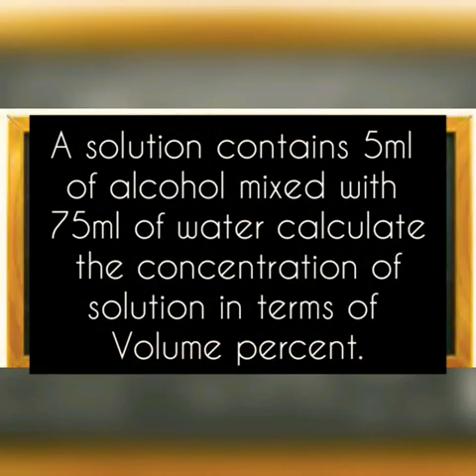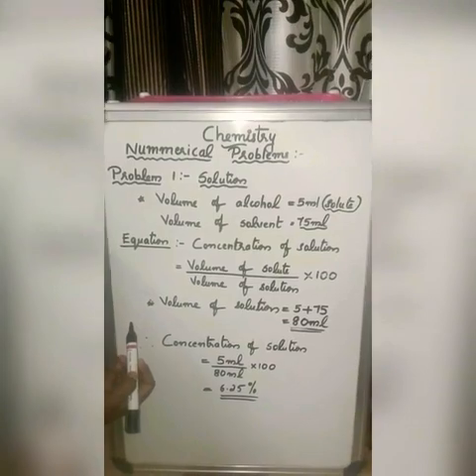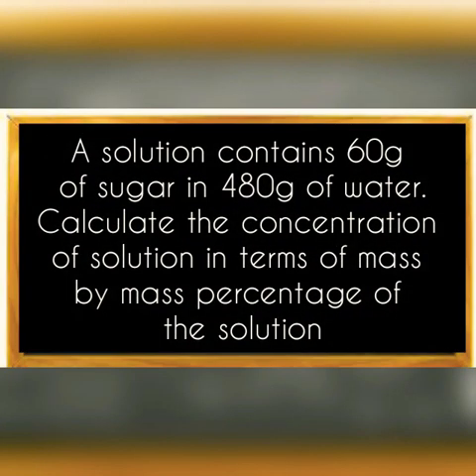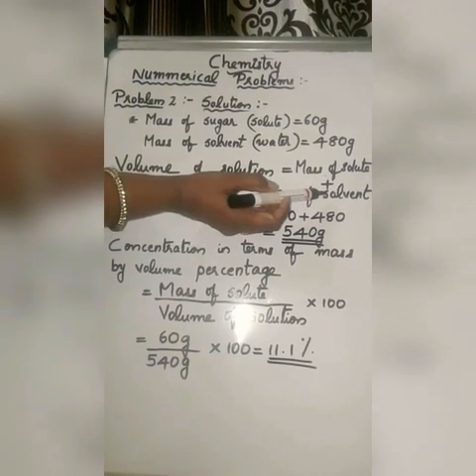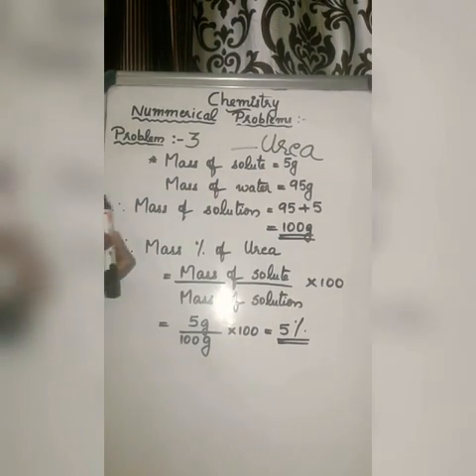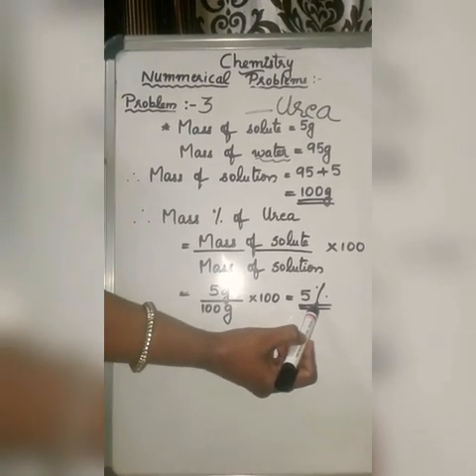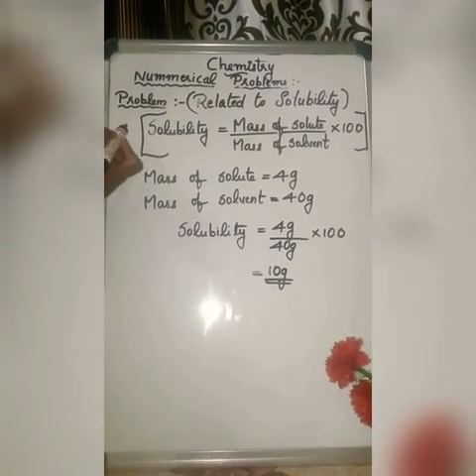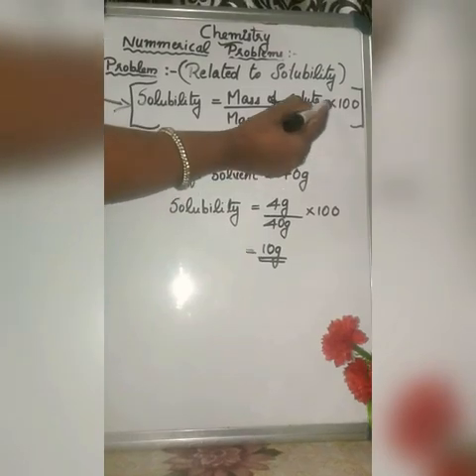Class 9 Nummerical problems